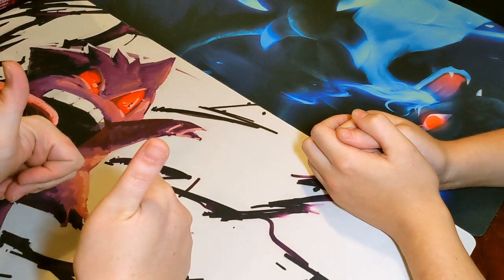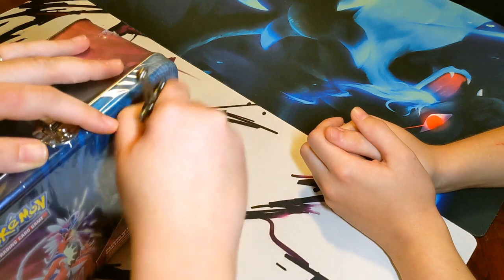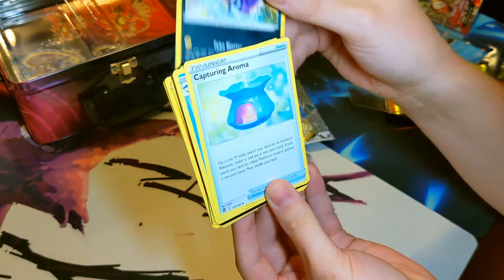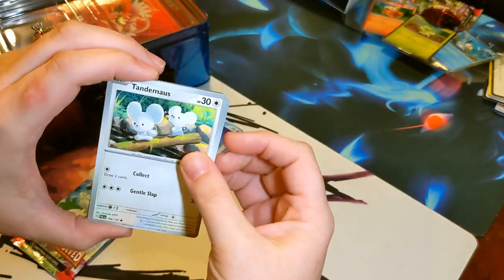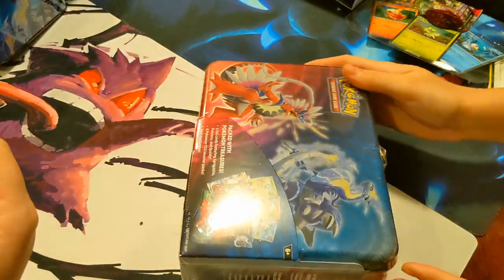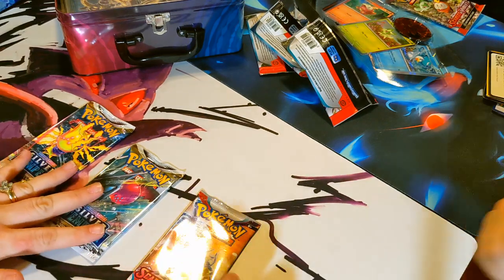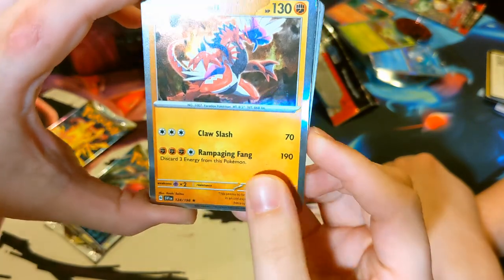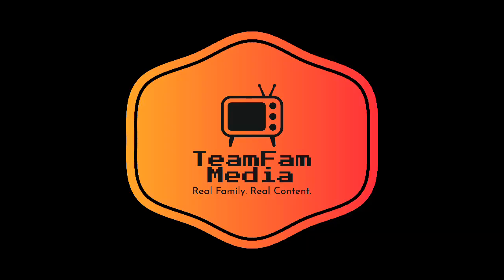Pokemon Koraidon and Miraidon Chest Opening!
Kimberly and Mary dig into some Pokemon. Let's find out if the Koraidon and Miraidon Chests are worth it!!

Want more content or just to see what else we are up to from time to time?